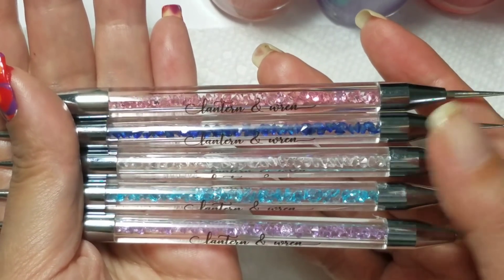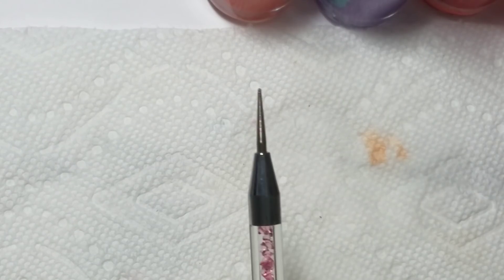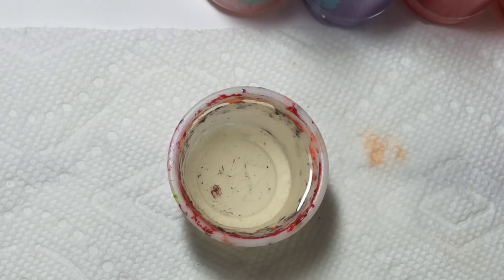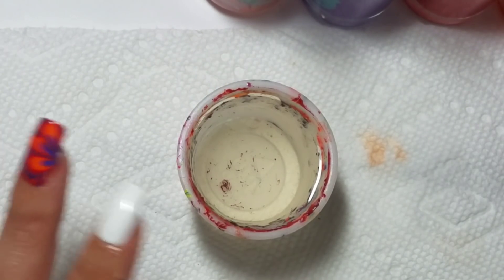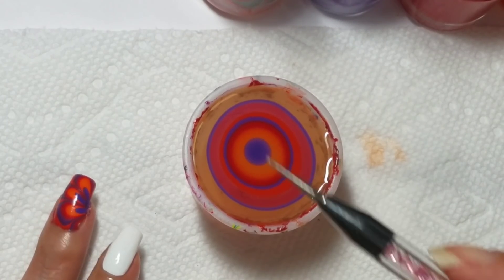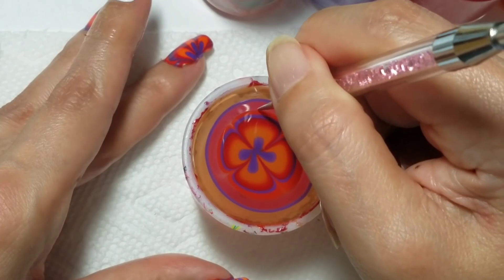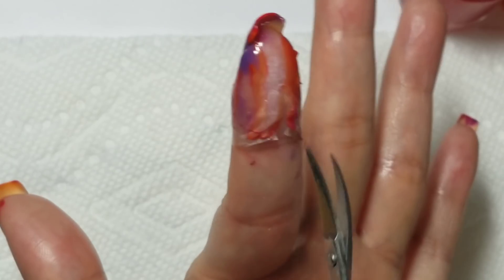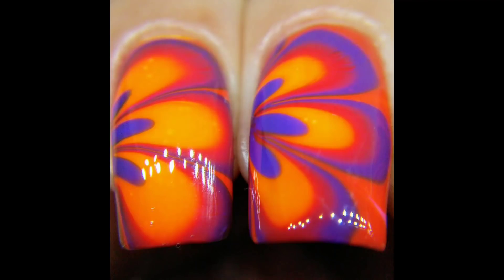Simple watermarble tutorial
Products used:
@bluebirdlacquer Advanced Algebra, Bromo Erectus, Ambrocrombie and Fitch, Hold Me Back, I'd Hit That, and Come at Me from different Rainbro collections prsample and dots of @fingerpaintsfun Holographic Topcoat.
Watermarble tool from Dotting tool set from Lantern and Wren